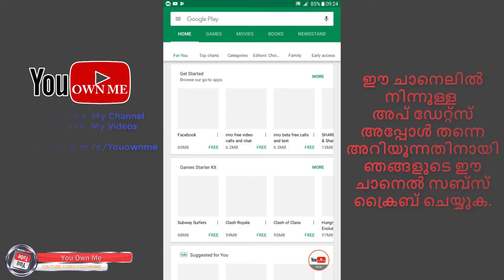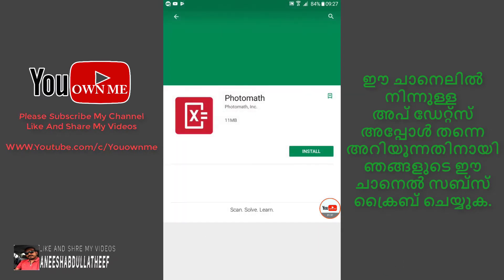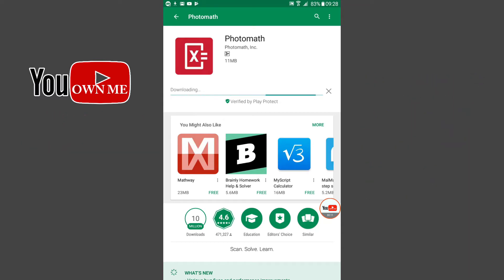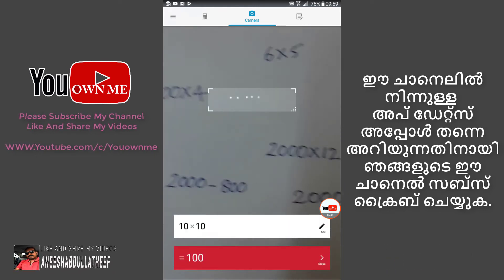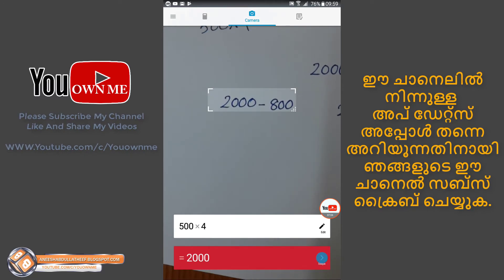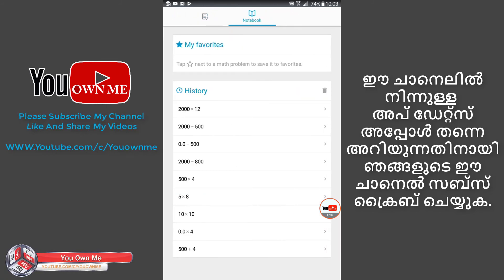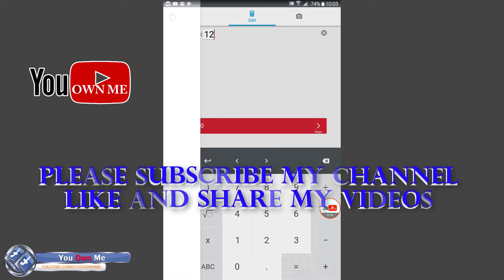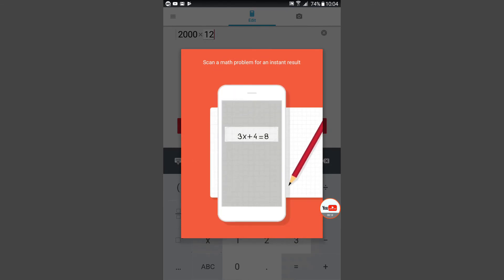കാല്‍കുലേറ്റര്‍ ഇല്ലാതെ കണക്കുകള്‍ ചെയ്യാന്‍ കഴിയും|PHOTOMATH CALCULATING WITHOUT CALCULATOR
hi friends all use the photo math app this very good application without calculator  any calculating problem solve...this app very useful in all..follow my steps thank you...